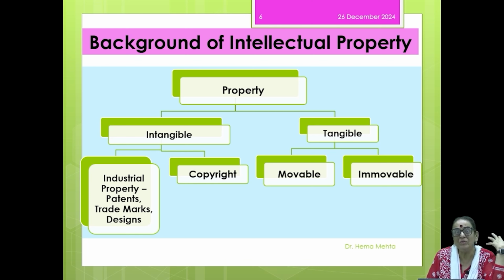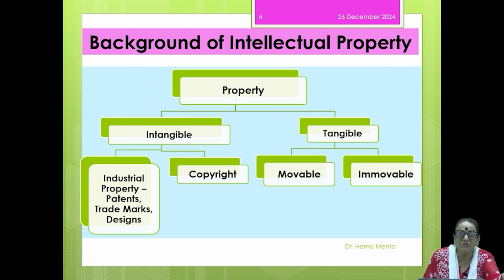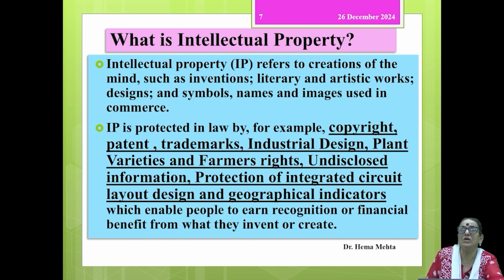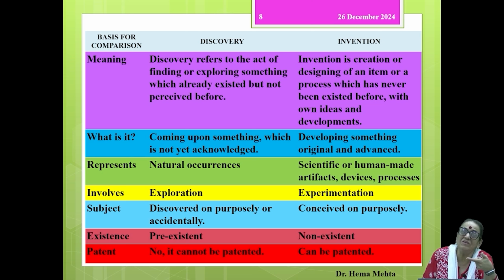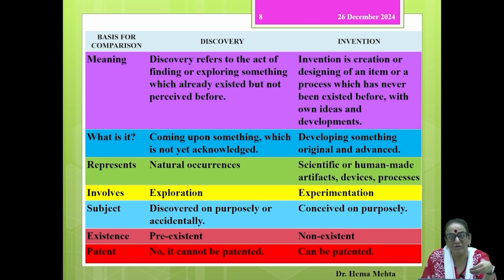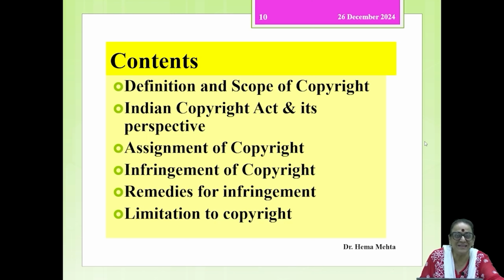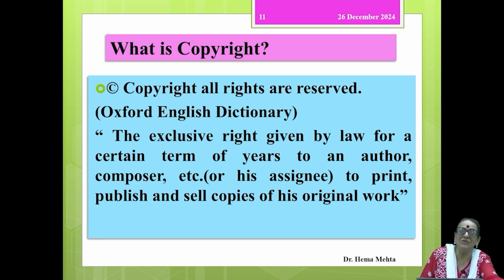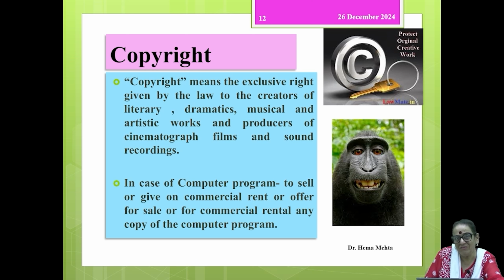Basics of Intellectual Property Rights | Dr.Hema Mehta | part - 1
Basics of Intellectual Property Rights | Dr.Hema Metha | DTSSCollege